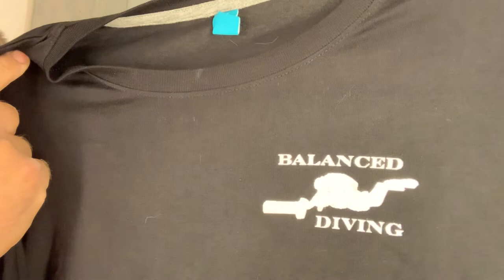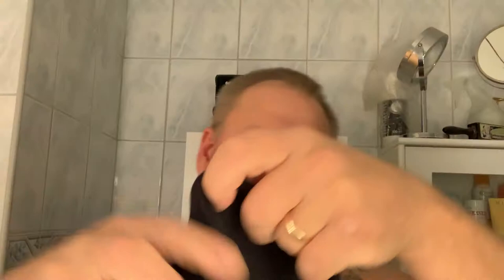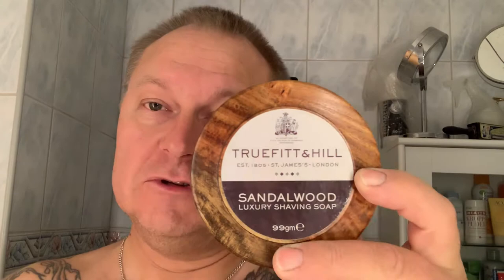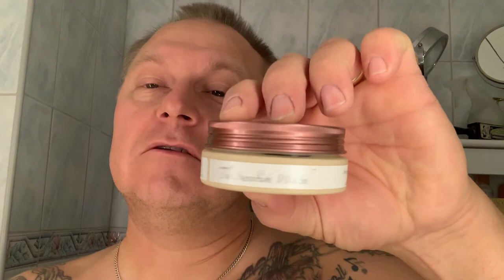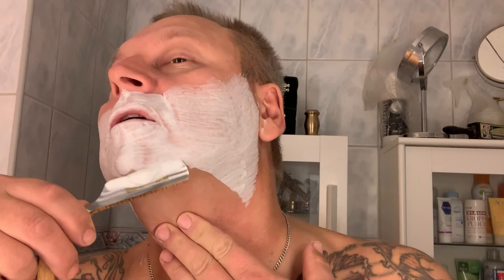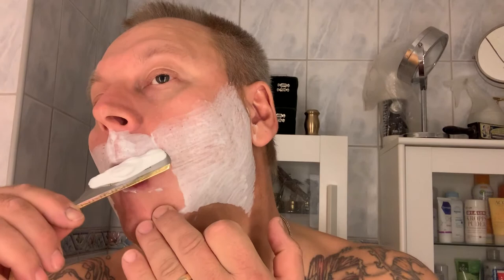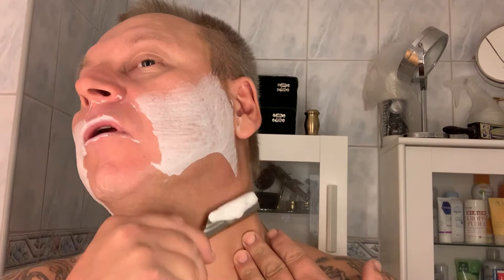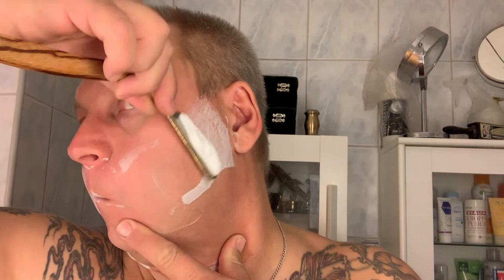Giesen & Forsthoff Solingen,Truefitt & Hill Sandelwood 🤘😃🤘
SOTD
Soap: Truefitt & Hill Sandelwood
Brush: Omega boar
Razor: Giesen & Forsthoff Solingen
Pos: The Swedish Witch Sandelwood balm